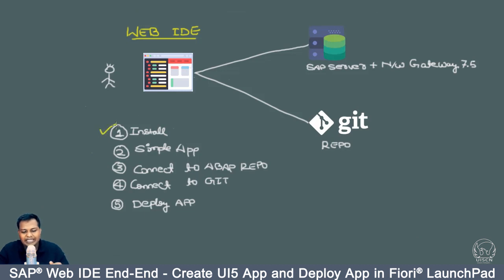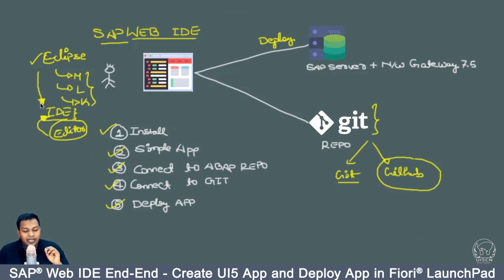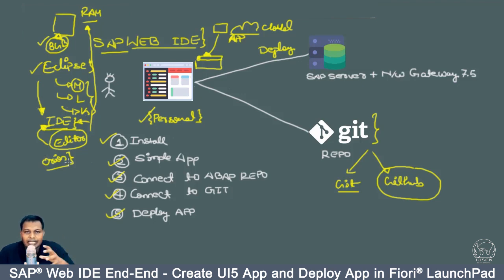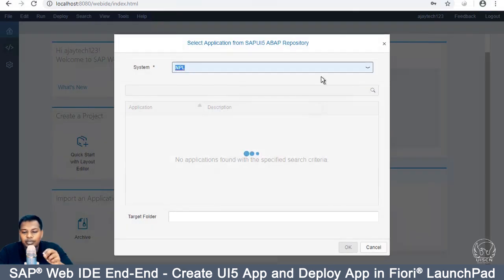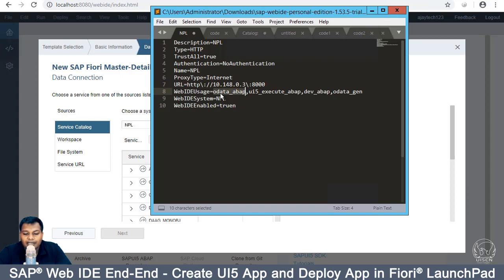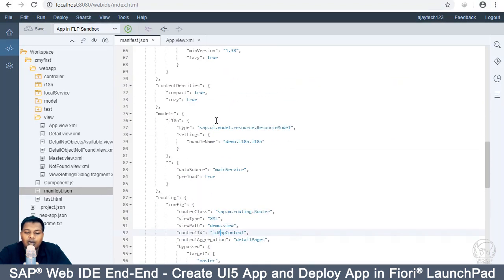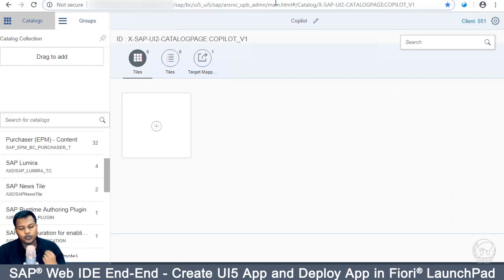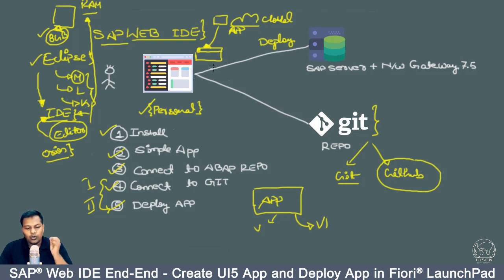Web IDE - SAP® Web IDE End-to-End | Create UI5 App and Deploy App in Fiori® LaunchPad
▶ Create UI5 App and Deploy App in Fiori® LaunchPad With SAP Web IDE
⇨ Learn What is SAP® Web IDE, How to Install Personal SAP® Web IDE and Work With SAP® Web IDE.
⇨ Learn How to connect SAP® Web IDE to ECC System.
⇨ Learn how to use the existing template in Web IDE to Create UI5 App and deploy the UI5 App to SAP ECC
⇨  Learn how to Add your existing App to Fiori Launchpad
⇨ Learn how to Use Web IDE to use in Git environment

▶ New Update of SAP® Fiori® Launchpad in BTP with SAP® Build Work Zone

▶ Other Courses Which You can start right after this:

⇨ Fiori® for Developers
Learn and Understand Fiori® Apps Debugging, Development, Deployment and Architecture With Hands-on Exercises

⇨ SAP® Web IDE Professional and Advanced
Learn the Basics, Setup, Architecture, Development, Design, Deployment, and Details of SAP® Web IDE